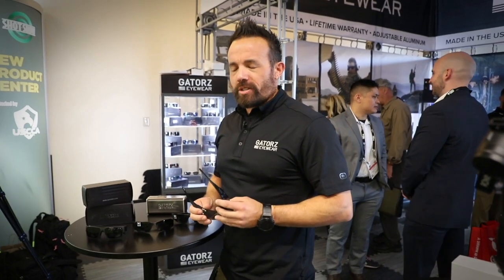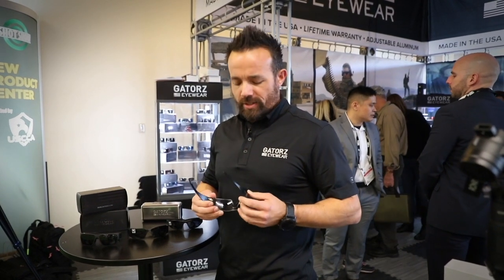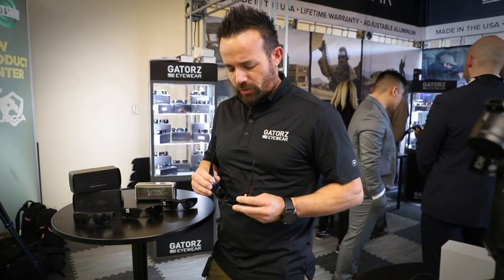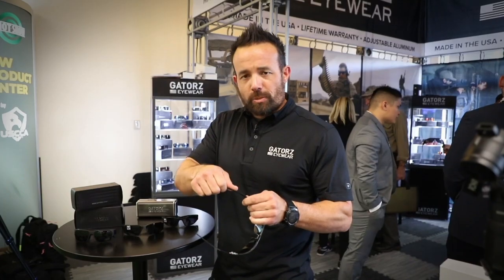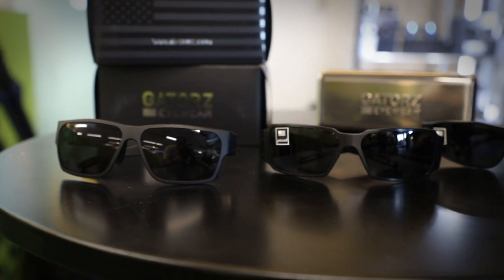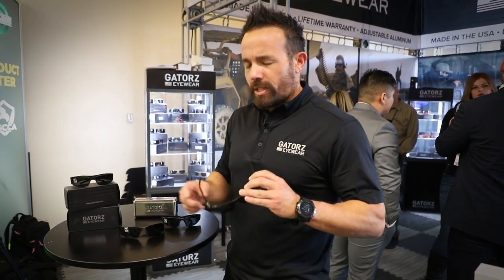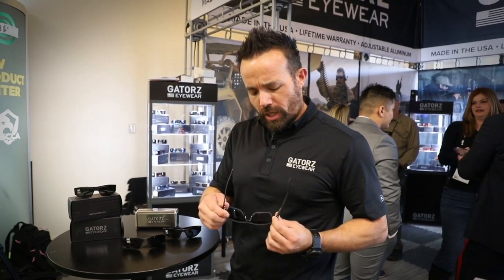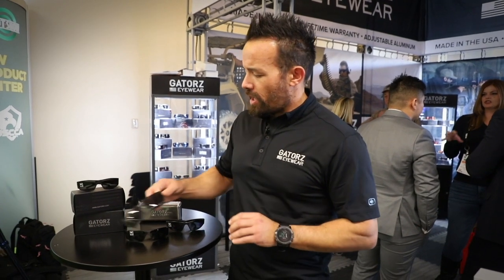Gatorz Eyewear Review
Andrew Fontes of Gatorz Eyewear gives us a review from SHOT Show 2020 on their various glasses styles and many awesome features!